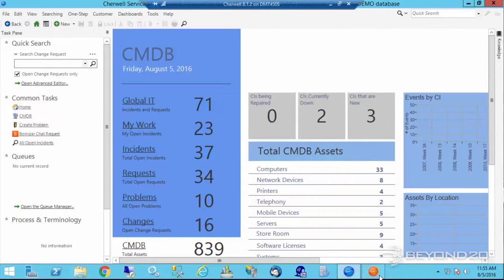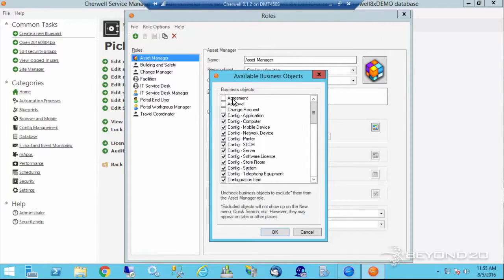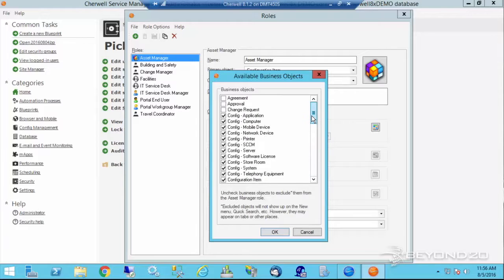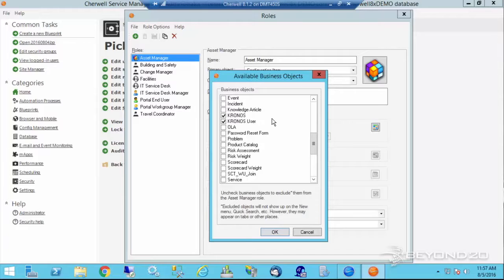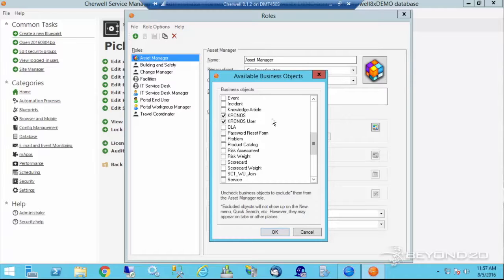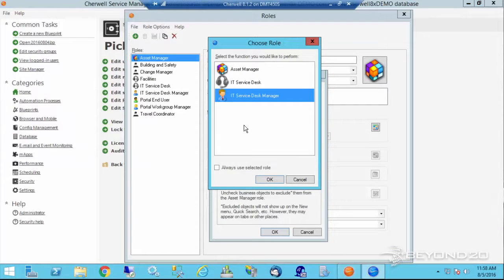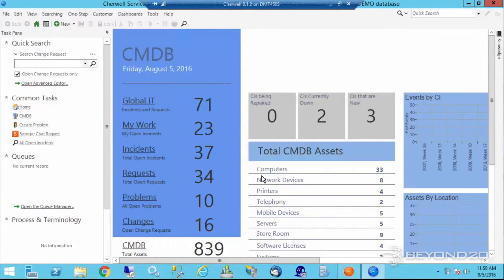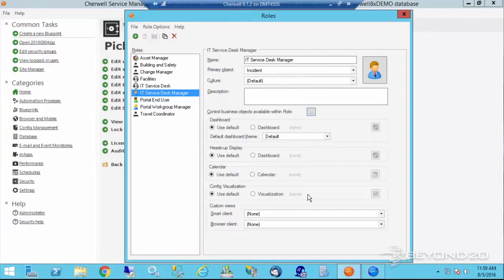How to Limit Objects in the New & Quick Search Menu Based on their Role in Cherwell